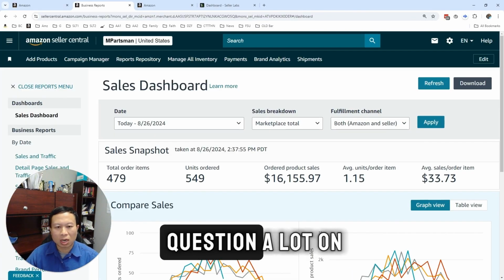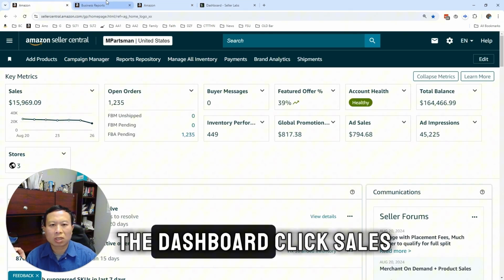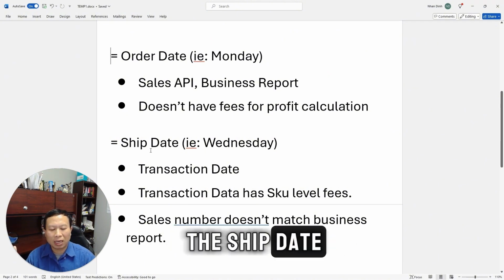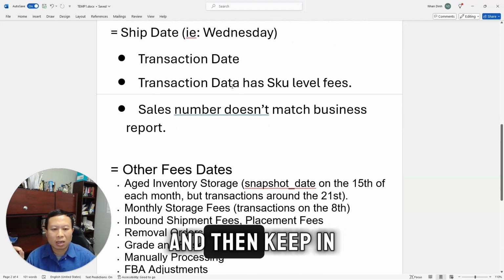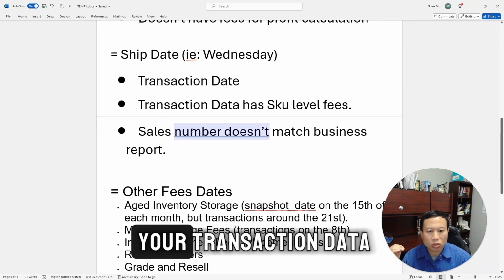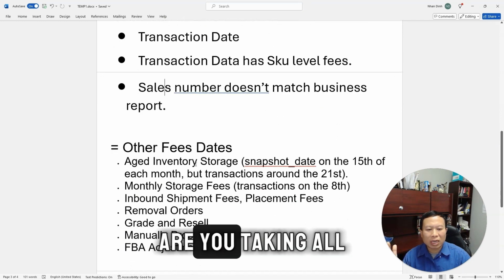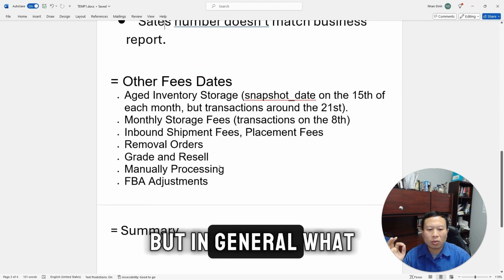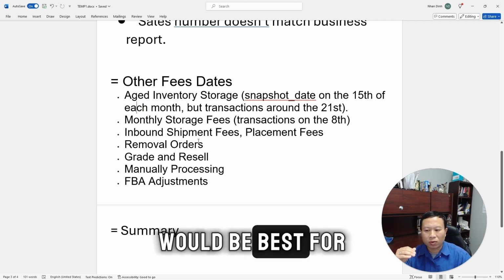Explaining Order Date vs. Ship Date: Amazon Sellers MUST Know This!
In this insightful video, Seller Labs CEO Nhan Dinh sheds light on a crucial aspect of the selling experience: the difference between order date and ship date. Understanding these two terms is essential for sellers looking to optimize their performance on the platform.

Join us as Nhan explains why these dates matter, how they impact customer satisfaction, and what sellers can do to streamline their operations. Whether you're a seasoned seller or just starting out, this video is packed with valuable information that can help you navigate the complexities of selling on Amazon.

Don't miss out on this update that could enhance your selling strategy!

Nhan Dinh explains the difference between the order date and the ship date and how it affects the seller's profit calculation. Understanding these dates is important for accurate profitability when selling on amazon, especially when evaluating amazon fba fees explained.